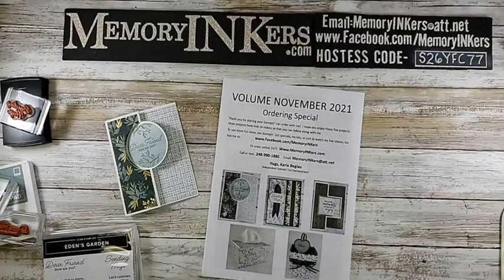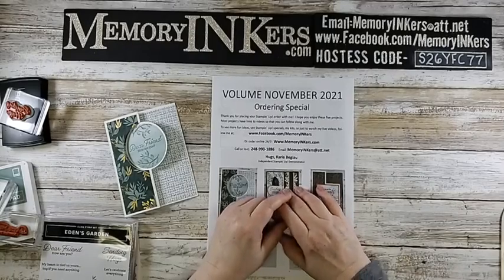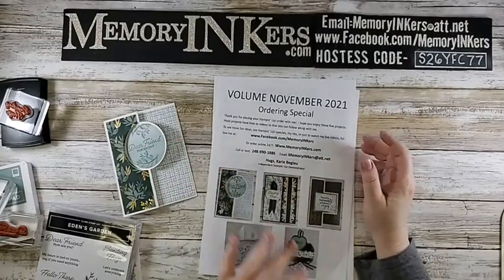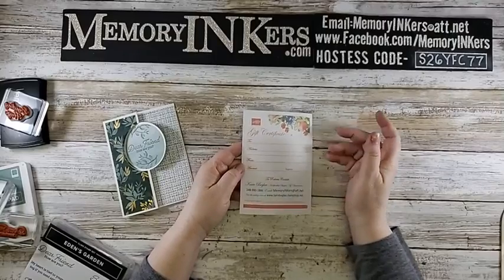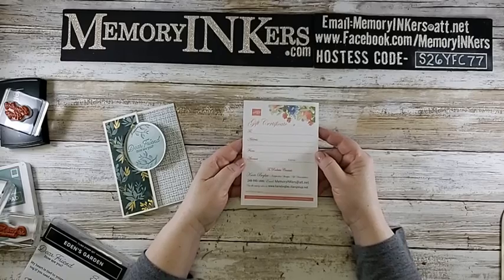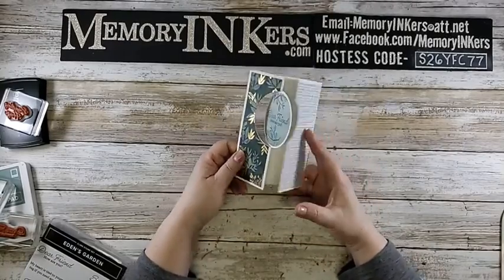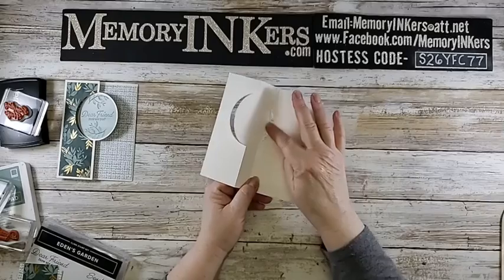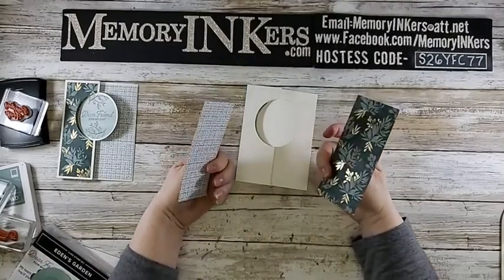Flip Card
Do you love card templates?  I sure do.  This month I am sending anyone who orders at least $75 from me at my Stampin' Up! Five FREE TEMPLATES!  Including one for this fun flip card!